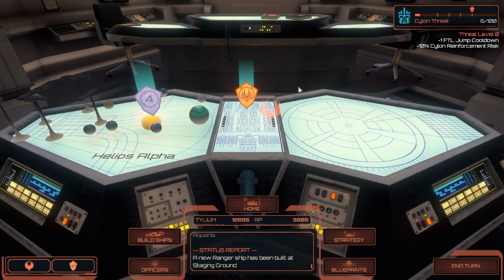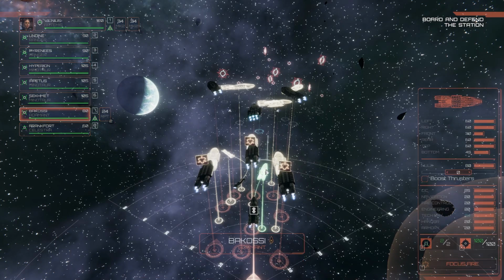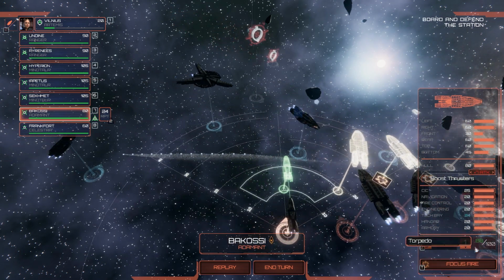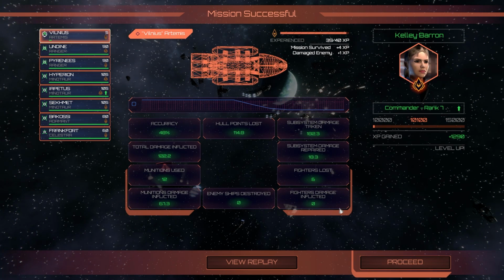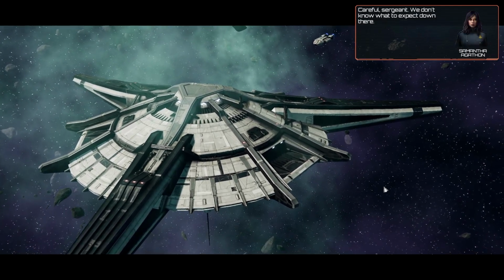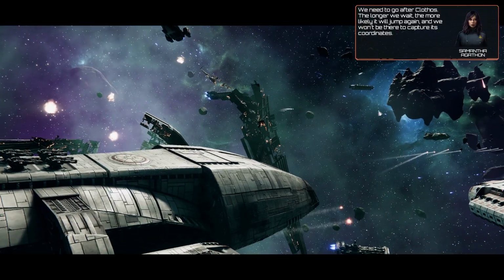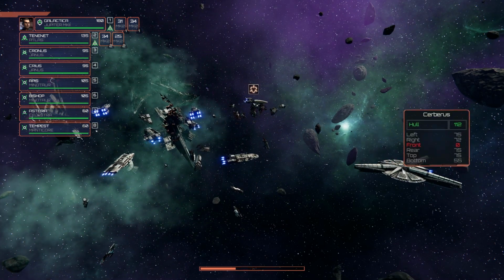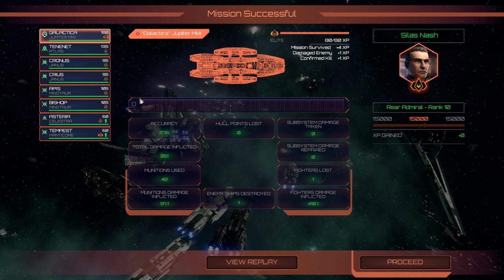Battlestar Galactica S3 - Armistice Ep 9: Cylon Command Station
About This Video:
Today we encounter a Cylon station... command station?! Not too sure however we're on route to investigate. We also ALMOST loose a Battlestar... which would be our first Battlestar lost in the series!

Chapters:
0:00 - Hello There!
0:18 - Fleet Prep and Mission Brief
3:19 - Resource Mission - Tax Offset
18:13 - Battle Animation 1
20:24 - Mission 6 - Backdoor
43:22 - Battle Animation 2
46:13 - Episode Recap, Debrief, Thanks for Watching!

About the Game:
In Battlestar Galactica Deadlock™ you’ll take command of the Colonial Fleet in defense of the Twelve Colonies during the First Cylon War. Lead many different types of ships in this 3D tactical game. Every decision counts, your strategy will be vital – can you ensure mankind’s survival?